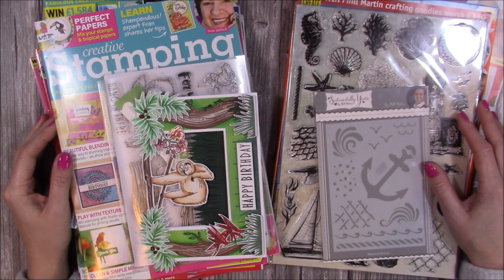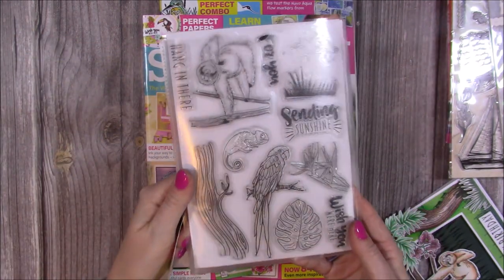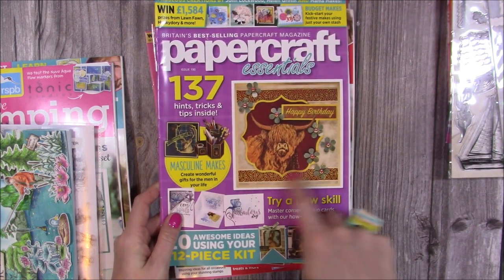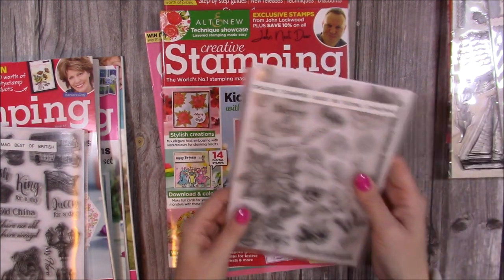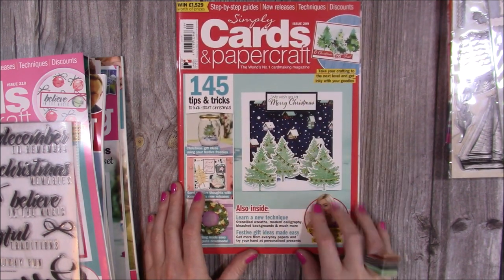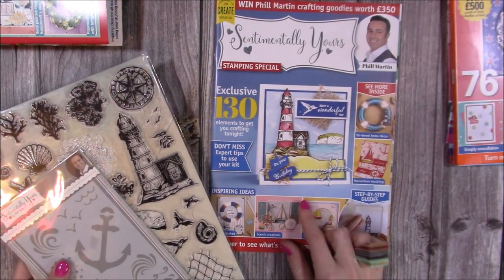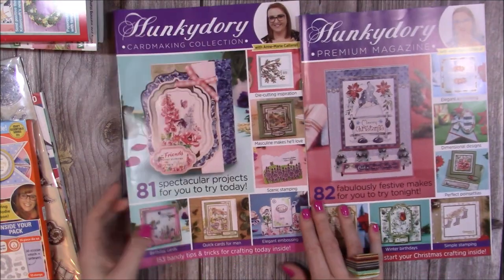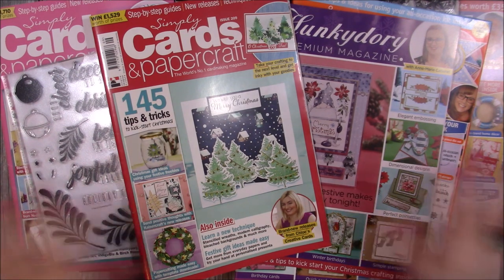😍 50% Off CRAFT Magazines!!!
Collall Glue
My Purple Scoreboard by Hunkydory.

Sam